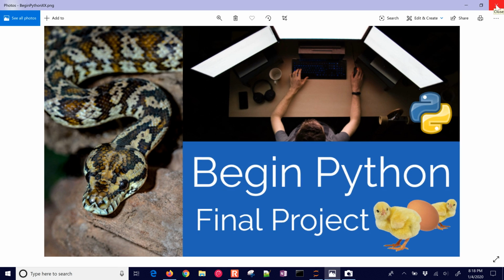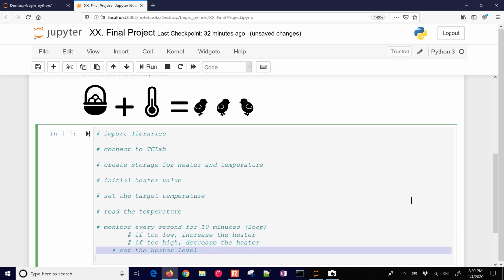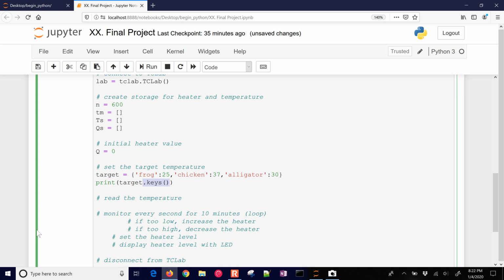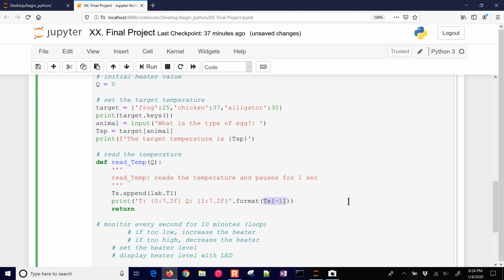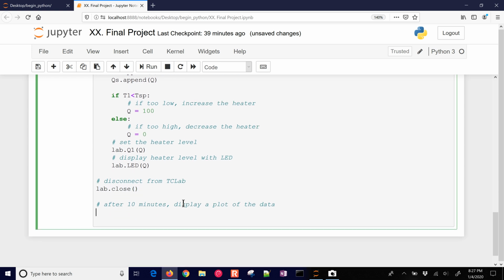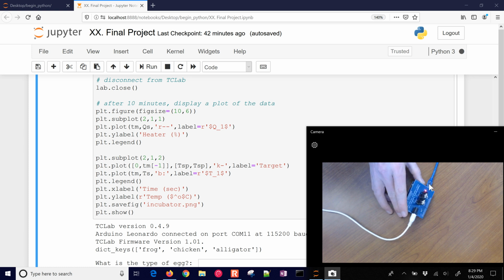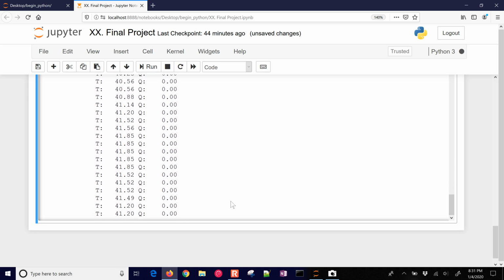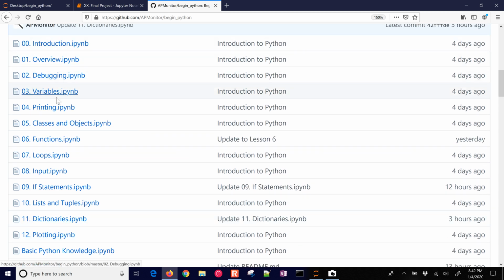Python 🐍 Incubator Project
One of the best ways to start or review a programming language is to work on a simple project. These exercises are designed to teach basic Python programming skills to help you design a temperature controller. Temperature control is found in many applications such as home or office HVAC, manufacturing processes, transportation, and life sciences. Even our bodies regulate temperature to a specific set point. This project is to regulate the temperature of the TCLab. Each TCLab has thermochromic (changes color with temperature) paint that turns from black to purple when the temperature reaches the target temperature of 37°C (99°F).

Final Project Objective: Program the TCLab to maintain the temperature at 37°C. Display the heater level with an LED indicator as the program is adjusting the temperature. Create a plot of the temperature and heater values over a 10 minute evaluation period.

To make the problem more concrete, suppose that you are designing a chicken egg incubator. Temperature, humidity, and egg rotation are all important to help the chicks develop. For this exercise, you will only focus on temperature control by adjusting the heater.